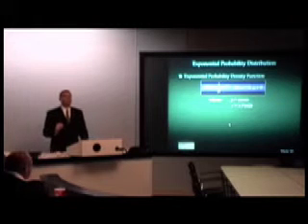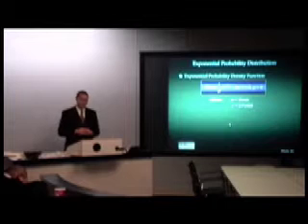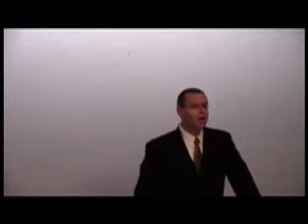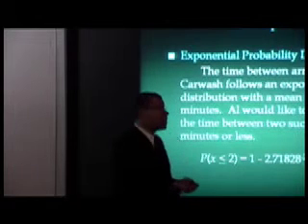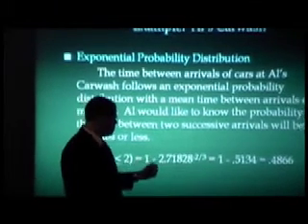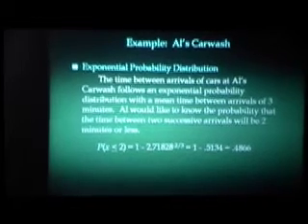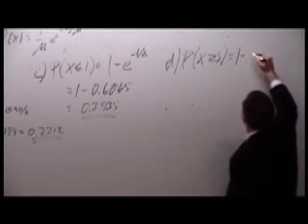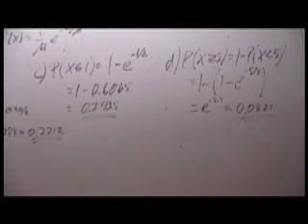Applied Business Statistics - Hagtvedt - Lecture 06, Part 03